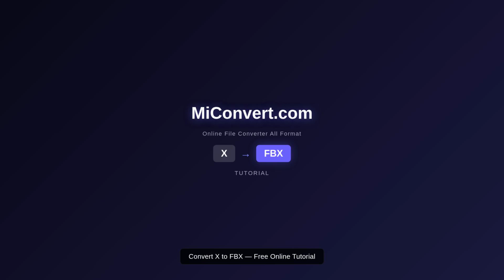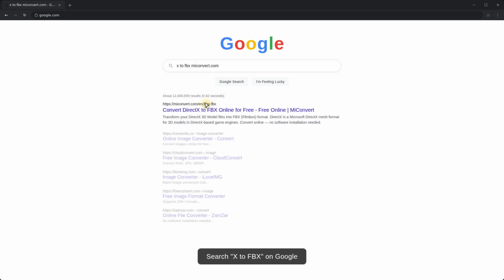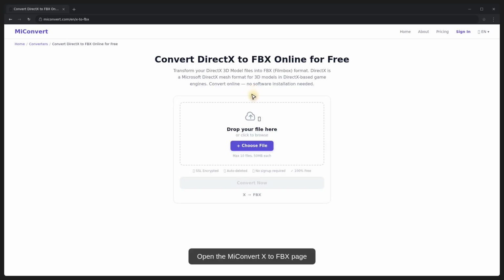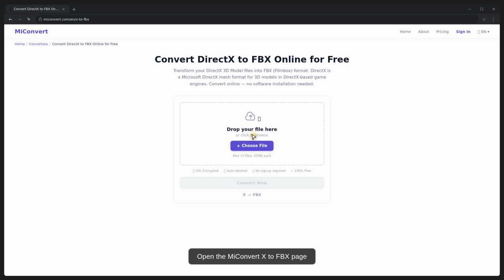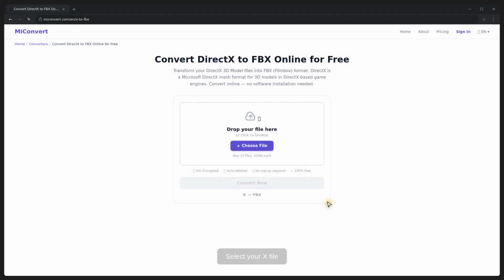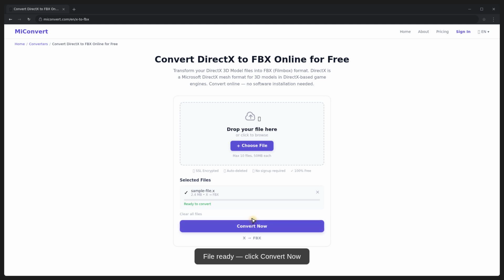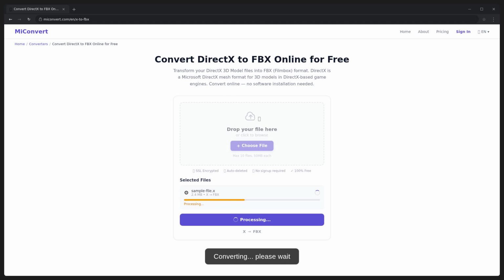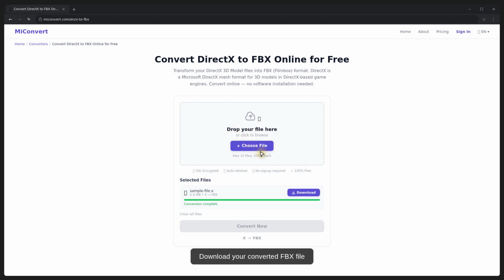How to Convert X to FBX in Seconds (Free & No Quality Loss)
Are you struggling with how to convert your X file to FBX format? Don't worry, in this video I will reveal a super convenient tool to help you change your file extension completely for free without losing the original quality!

⏳ Quick steps view:
0:00 - Introducing the X format issue
0:06 - Finding a solution on the browser
0:14 - Accessing the MiConvert website
0:20 - Uploading the X file to be converted
0:28 - The conversion process to FBX
0:35 - Online conversion system at work
0:41 - How to safely download the FBX file
0:48 - Summary